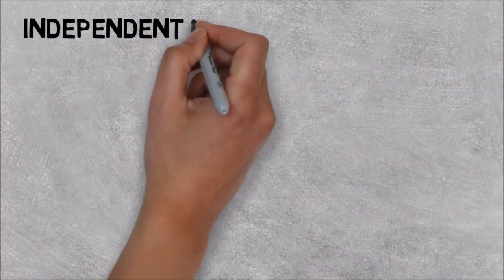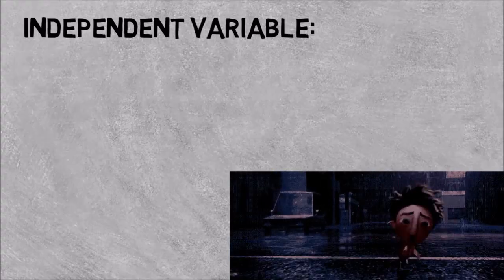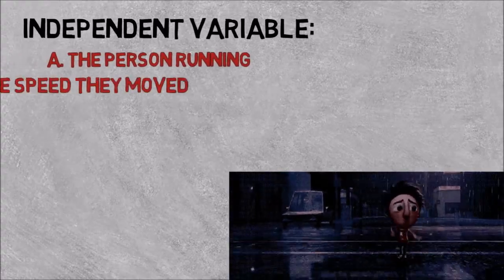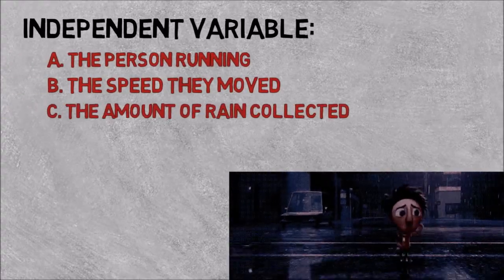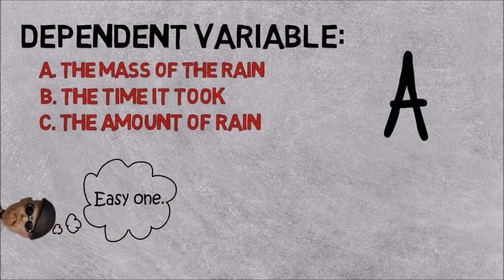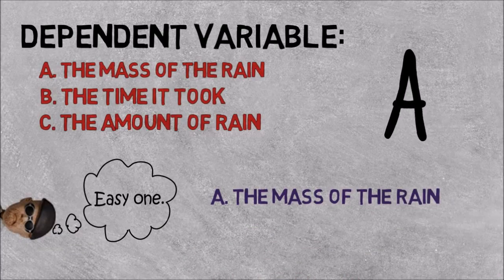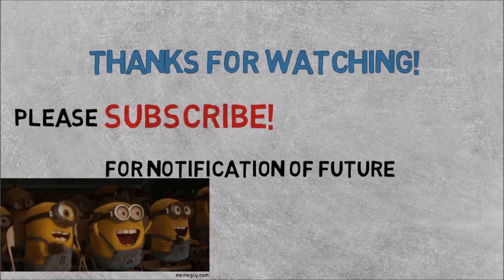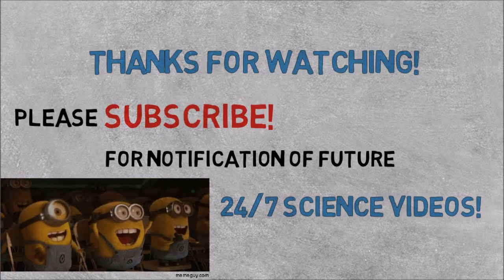CLICK HERE! To continue to PART 5: MythBusters Independent/Dependent INTERACTIVE Video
Part 5: Watch the INTERACTIVE video and practice your skills at identifying the independent and dependent variables of an experiment.
MythBusters experiments are use to help learn independent and dependent variables.

Key Terms:
Independent Variable, Dependent Variable, Experiment, Scientific Method, Scientific Method Steps